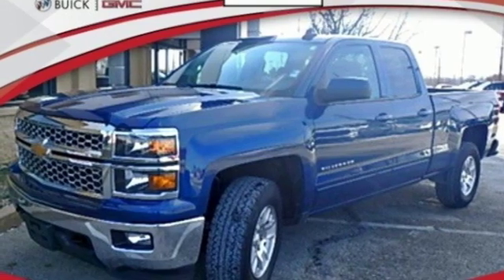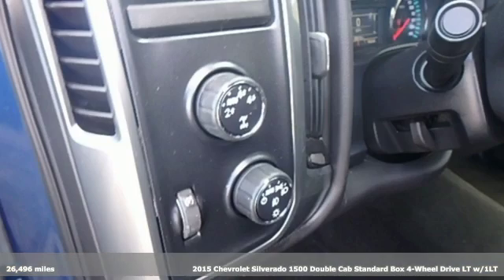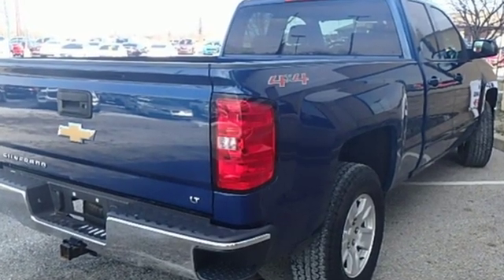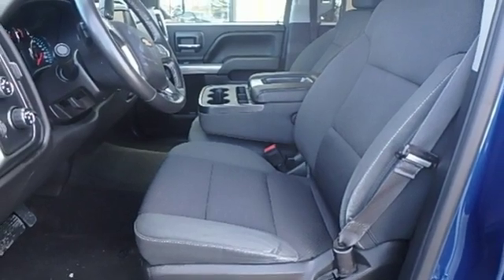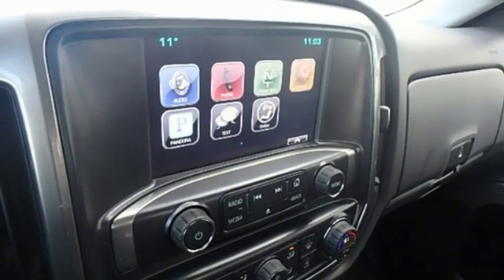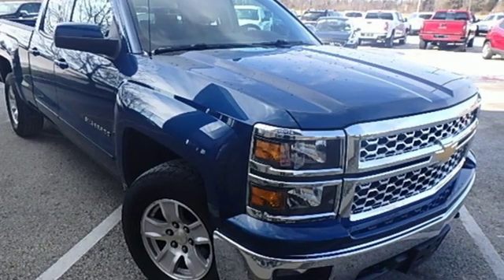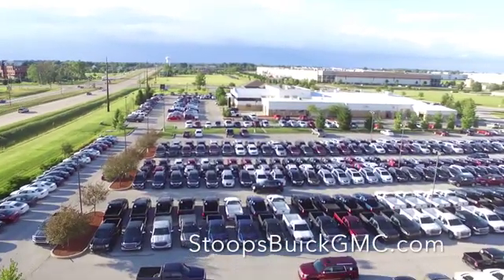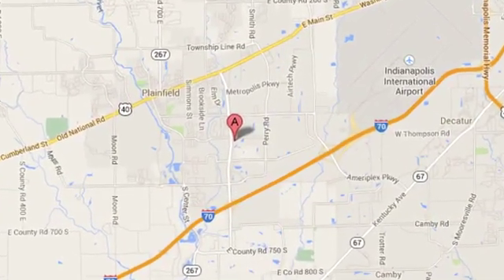Used 2015 Chevrolet Silverado 1500 Plainfield IN Indianapolis, IN #13102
Year: 2015
Make: Chevrolet
Model: Silverado 1500
Trim: LT
Engine: V8
Transmission: 6-Speed Automatic Electronic with Overdrive
Color: Blue
Interior: Jet Black
Mileage: 26496
Stock #: 13102
VIN: 1GCVKREC3FZ349682
Stock #13102- Odometer 26496-One Owner Trade-In! Low Miles-11,000 fewer miles than the average Silverado market odometer. CARFAX One-Owner. Clean CARFAX. 2015 Chevrolet Silverado 1500 LT ALUMINUM WHEELS or Chrome Wheels, BLUETOOTH, ONSTAR EQUIPPED, GM CERTIFIED, 4G LTE Hotspot WIFI Capable, REAR VISION CAMERA-REAR BACK UP CAMERA, Silverado 1500 LT, 4D Double Cab, EcoTec3 5.3L V8, 6-Speed Automatic Electronic with Overdrive, 4WD, Deep Ocean Blue Metallic, Jet Black w/Cloth Seat Trim, 110-Volt AC Power Outlet, All Star Edition, Body-Color Power Adjustable Heated Outside Mirrors, Deep-Tinted Glass, Dual-Zone Automatic Climate Control, Electric Rear-Window Defogger, EZ Lift & Lower Tailgate, Heated door mirrors, Power door mirrors, Premium audio system: Chevrolet MyLink, Radio: AM/FM 8" Diagonal Color Touch Screen, Rear Vision Camera w/Dynamic Guide Lines, Remote Keyless Entry, Remote Vehicle Starter System, SiriusXM Satellite Radio, Theft Deterrent System (Unauthorized Entry), Trailering Equipment, Wheels: 17" x 8" Bright Machined Aluminum.brbrbrWorth the time to test drive! See you soon at Stoops Buick GMC. Conveniently located in Plainfield, Indiana. Minutes from Indianapolis, Mooresville, and Greenwood.

We Are Open:

8:30 am to 5:00 pm Monday through Thursday

8:30 am to 6:00 pm on Friday

9:00 am to 5:00 pm on Saturday

Address:
1251 Quaker Blvd.